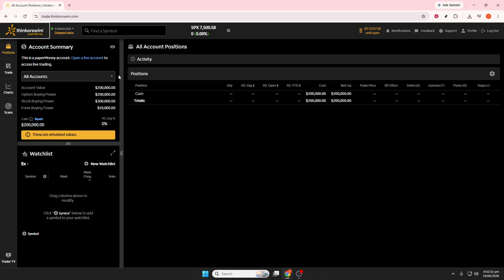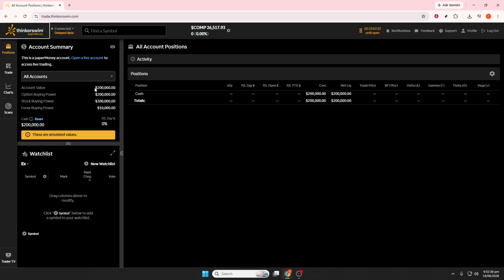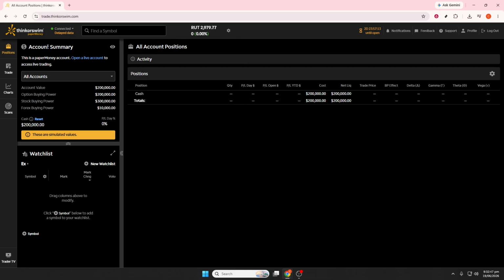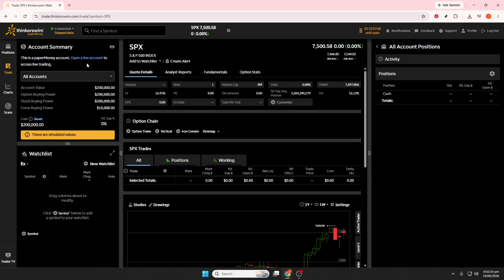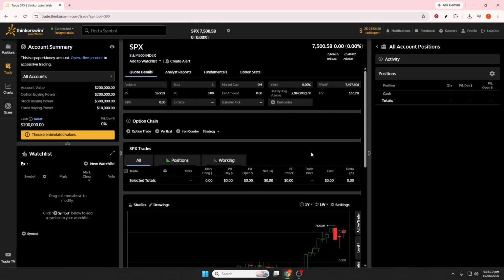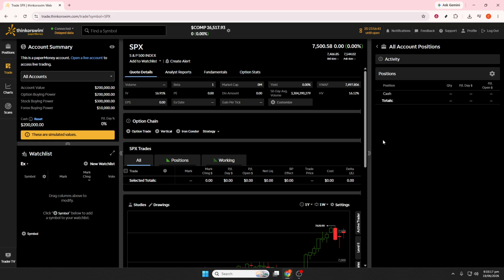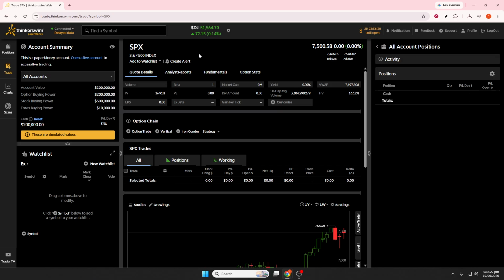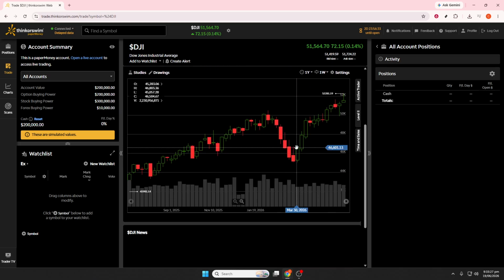How To Trade With Thinkorswim Platform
🚀 Ready to start trading with the Thinkorswim platform? In this step-by-step tutorial, I'll show you how to trade with Thinkorswim, one of the most powerful and feature-rich trading platforms available for stocks, options, futures, and Forex trading.

Whether you're a complete beginner or an experienced trader looking to learn the platform, this guide covers everything you need to know—from navigating the Thinkorswim interface to placing your first trade with confidence.

📈 Thinkorswim offers advanced charting tools, real-time market data, customizable layouts, technical indicators, and powerful order-entry features to help traders make informed decisions.

✅ In This Video:

How to trade with Thinkorswim
Thinkorswim platform overview
Setting up your trading workspace
Understanding charts and indicators
Placing buy and sell orders
Managing open positions
Using stop loss and take profit orders
Tips for beginner traders

By the end of this tutorial, you'll understand the fundamentals of trading on Thinkorswim and be ready to navigate the platform more effectively.